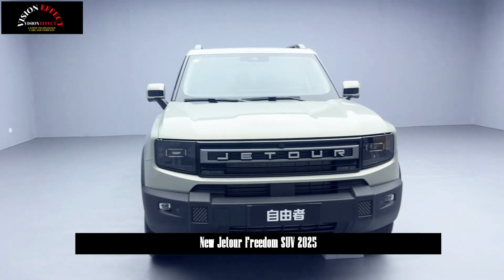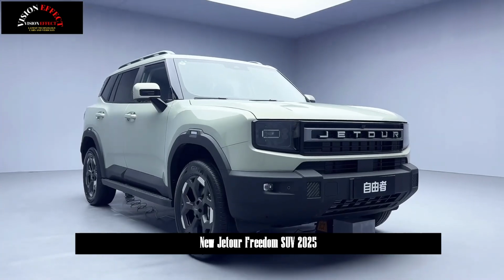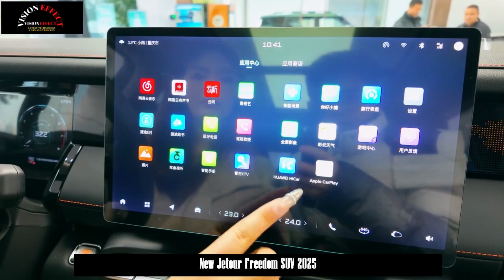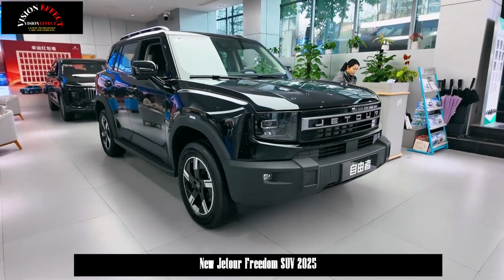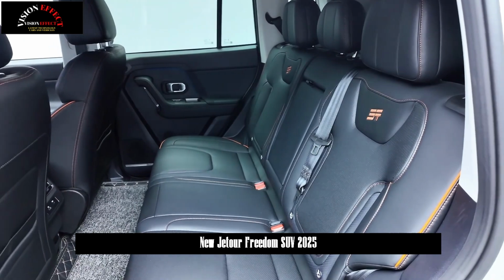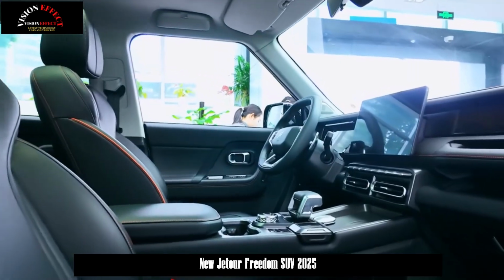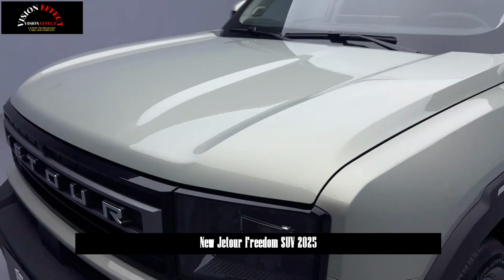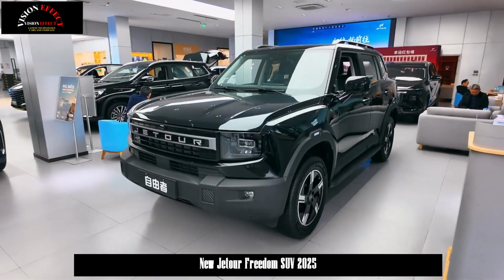Jetour Freedom SUV Launched in China on March 7 | L2+ Level Assisted Driving | Close-Up Details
On March 7, 2025, Jetour Auto's new square box model - Freedom was officially launched. The new car is positioned as a "road travel off-road SUV", offering two power options of 1.5T and 2.0T, and adopting the XWD fully automatic intelligent four-wheel drive system. The new car has a total of 4 models according to the configuration, the price range is 124,900-154,900 yuan, and the exchange price is 99,900-129,900 yuan.

At the same time, the new car also offers multiple car purchase benefits such as expansion gifts, renewal gifts, stress relief gifts, peace of mind gifts, fun gifts, test drive gifts, and camping gifts. In addition, the Jetour Freedom Star-Moon Goddess Edition was officially launched to welcome the arrival of Goddess Day. The new car is equipped with a special fantasy purple paint and is sold at a price of 138,900 yuan.

Jetour Freedom continues the design line of the Shanhai T1 model in terms of design. The new car continues to adopt the square box design style, and the details are more elegant. For example, the four-leaf clover shape is used in the headlight group, and the daytime running lights embedded in the interior make the entire headlight group look more three-dimensional and technological. In terms of details, the letter logo is used on the inside of the grille, which helps to increase the recognition of the model.

In addition, based on the original vehicle data, we can customize three main modification parts, including side steps, roof luggage racks, and small backpacks at the rear of the car. We also provide road rider modification kits, four styles of 19-inch and 20-inch wheels, and other modification parts. There are also various peripheral accessories such as 10.33-inch co-pilot entertainment screen, 60L spare storage box, 360° floating small table, wireless charging car mobile phone holder and mosquito repellent camping lamps.

The square box-shaped design is adopted on the sides, the flat roof line provides a good driving space in the interior, and the black front and rear wheel arches and roof luggage rack also enhance the solidity of the whole vehicle. The dimensions of the length, width and height are 4706/1967/1845mm, and the wheelbase is 2810mm.

The design of the rear of the car reflects the sense of layering. It uses the same taillight group as the front headlight group, and is connected by two black decorations. In addition, the LOGO letter placed on the rear of the car also reflects the front of the car, making the whole rear of the car more recognizable.

The interior adopts a minimalist and tough design style, while most functions are integrated into the 15.6-inch floating central control screen. The screen will be equipped with Qualcomm Snapdragon 8155 automotive-grade chip. The overall processing speed is still very fast, and the user interface layout is more reasonable. The combination of full LCD display panel + large-size central control screen, a row of physical buttons for frequently used functions are kept under the screen to make it more convenient to use.

In terms of on-board computer functions, it supports common functions such as online navigation, online entertainment, mobile phone connection, voice interaction, OTA upgrade, etc., and the recognition rate, processing speed and processing capacity of voice interaction are commendable. In terms of comfort configuration, the new car will also have wireless charging for mobile phones, SONY audio system, queen passenger seat, etc.

In terms of intelligent driving, the new car will be equipped with L2+ assisted driving functions such as FCW forward collision warning system, TSR traffic speed limit sign intelligent recognition, LDW lane departure warning, BSD intelligent blind spot monitoring, LCA lane departure assist system, DOW door opening warning system, RCTA rear cross collision warning system, AEB automatic braking system, TJA traffic jam driving assistance, LKA intelligent lane departure assist, ICA intelligent follow-up, ACC adaptive cruise control, APA fully automatic parking and other driving assistance functions, and will also be equipped with DMS fatigue driving monitoring and 540° panoramic imaging.

In terms of power, it will be equipped with two engines, 1.5T and 2.0T, with maximum power of 135 kW and 187 kW, and maximum torque of 290 Nm and 390 Nm, respectively. On the transmission side, it is matched with a 7-speed wet dual clutch transmission and 8AT transmission. At the same time, the new car will also feature BorgWarner's sixth-generation intelligent torque manager + intelligent limited-slip differential lock, 7+X" multi-drive mode, automatic switching of four-wheel drive mode, automatic distribution of rear-wheel torque and intelligent distribution of power output, and XWD fully automatic intelligent four-wheel drive system.